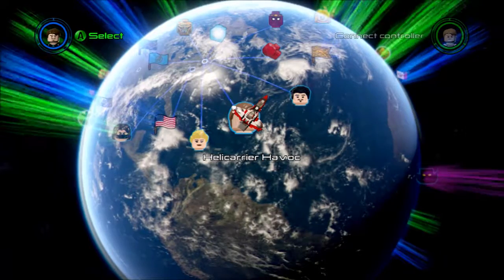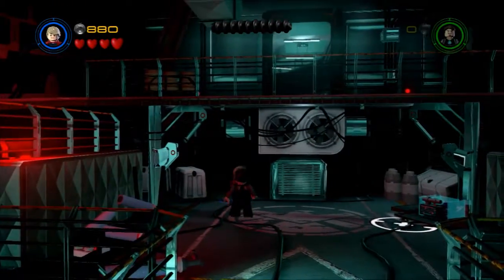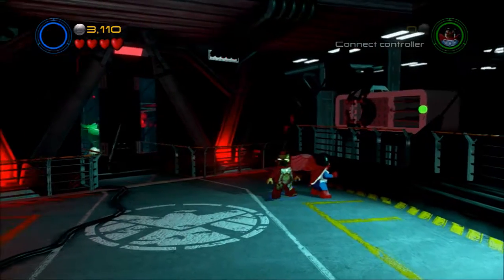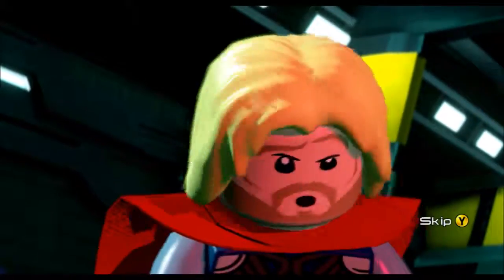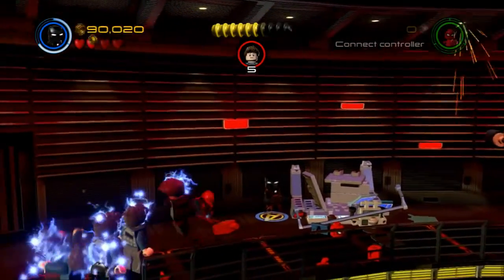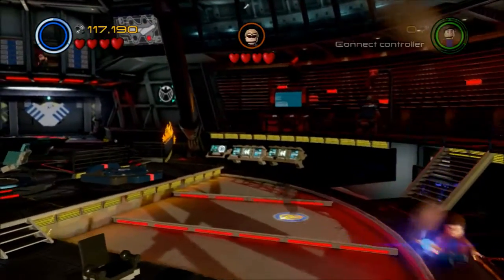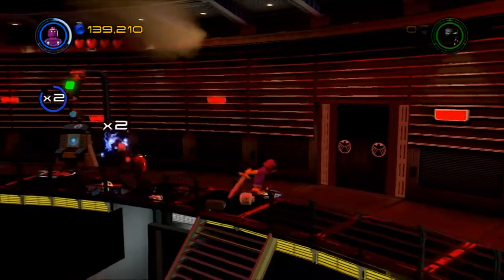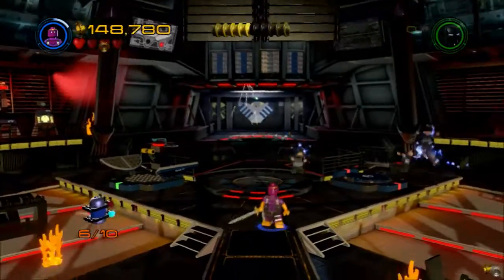LEGO Marvel's Avengers: Episode 54: Havoc Freeplay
We return to the Helicarrier and run from the Hulk and face off with Hawkeye in the main room. Lots of CPUs die in this episode.